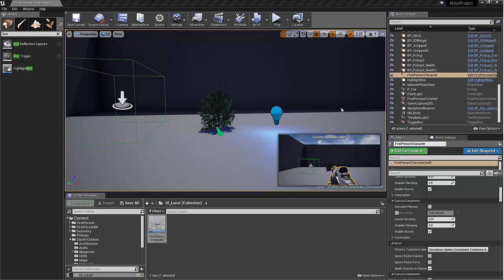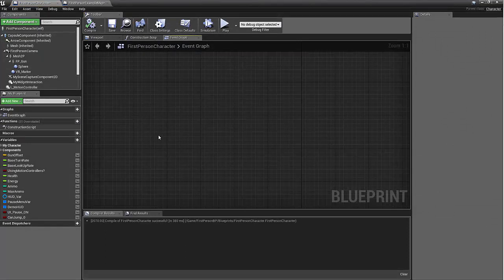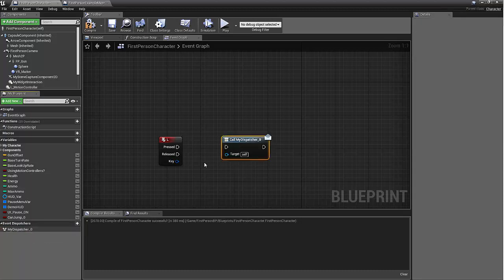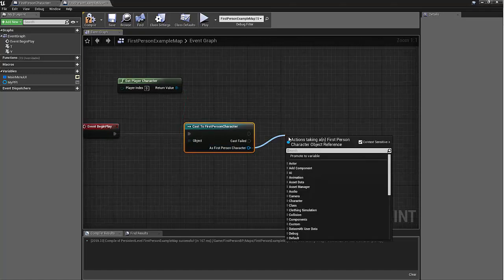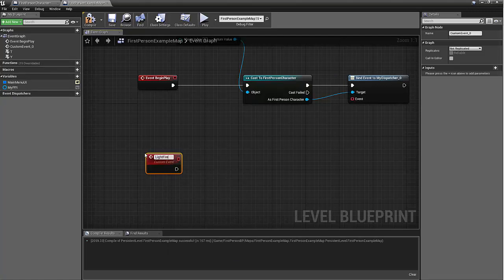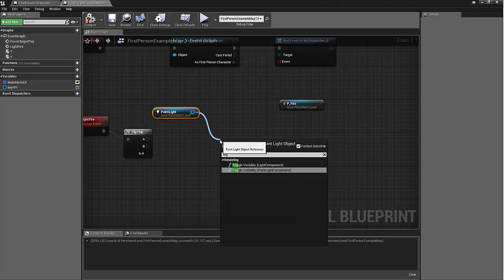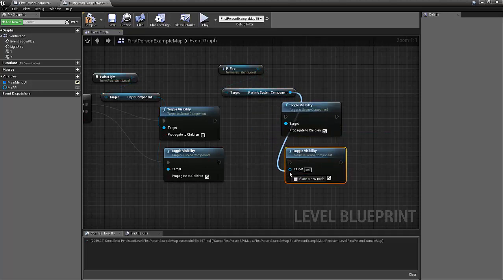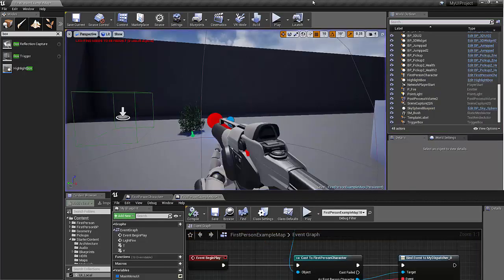Unreal 4 Event Dispatcher - Talk to level blueprint from Player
Talk to the level blueprint from the Player Character using an Event Dispatcher.